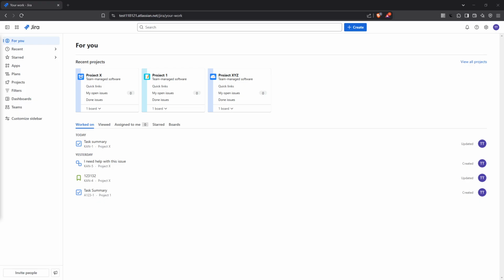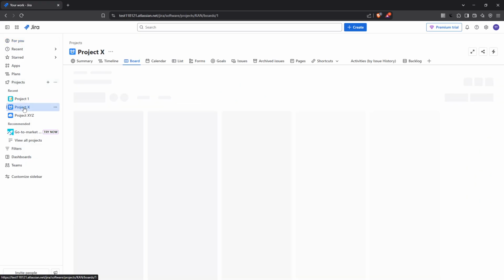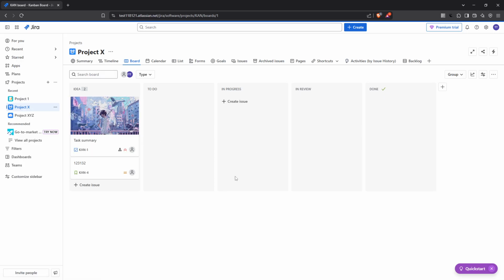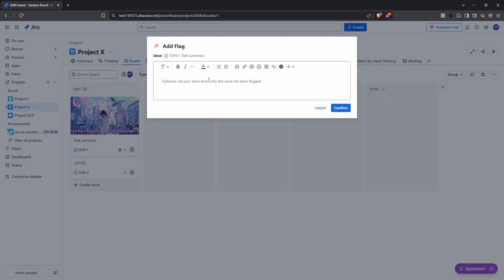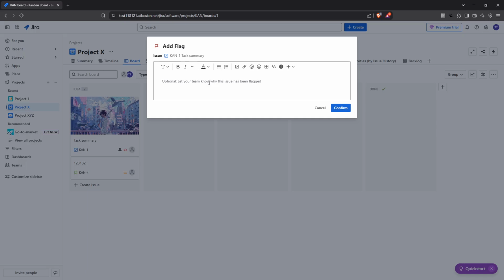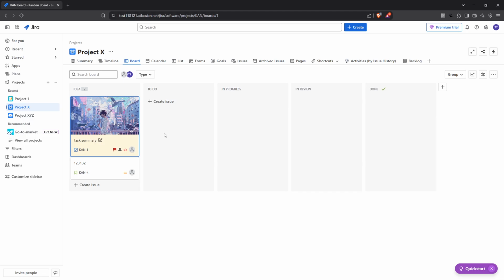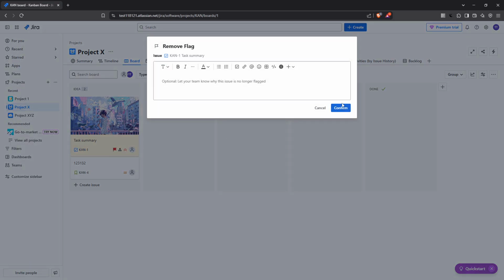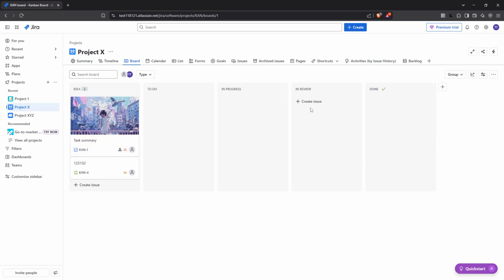How to Add and Remove Flag From an Issue or Ticket in Jira [2025 Full Guide]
In today's video we will show you how to create a project in jira,how to delete a ticket in jira,how to delete issue in jira software,how to move emails in inbox by rules?,introduction to jira,how to add backlog in jira,how to block a story in jira,move emails to specific folder in gmail,how to set up fix version in jira,how to close jira issue,how to add new fix version in jira,jira tips and tricks,jira issue tracking,how to add stories to release in jira,how to create sprint in jira project